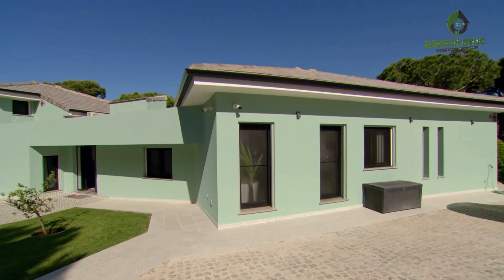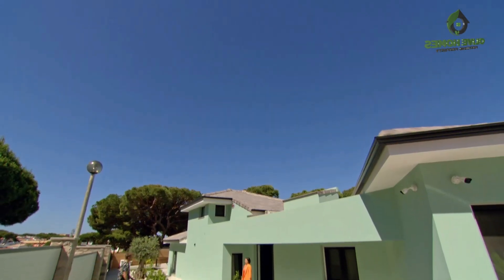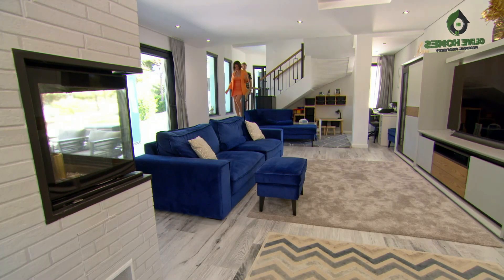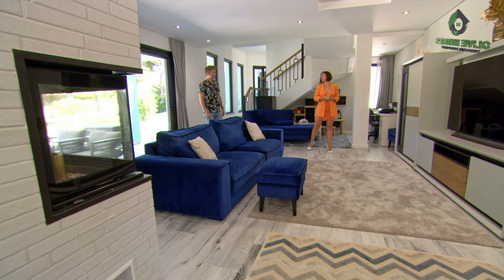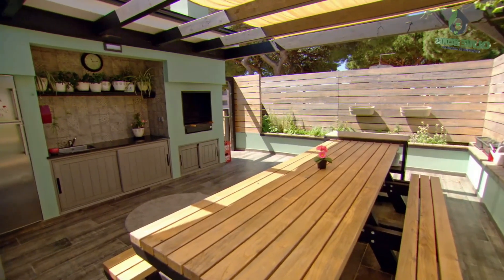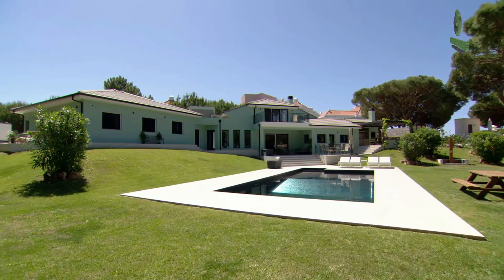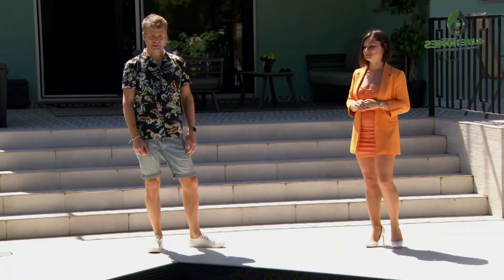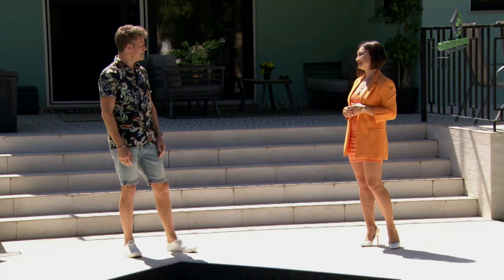OliveHomes.com appear on "A Place In The Sun"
November 2023. Our first apprearance on 'A Place In The Sun'.
Monica Cozacenco, Operations Director, meets presenter Ben Hillman and presents a fine modern villa overlooking the Old Course in Vilamoura. From the famous Channel 4 Series 'A Place In The Sun'.